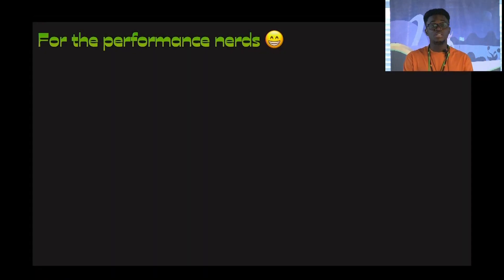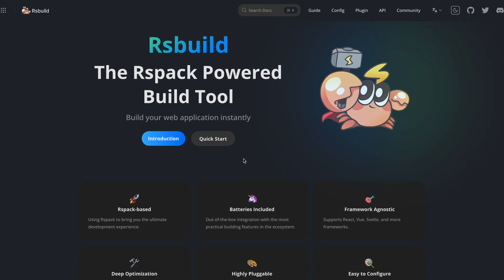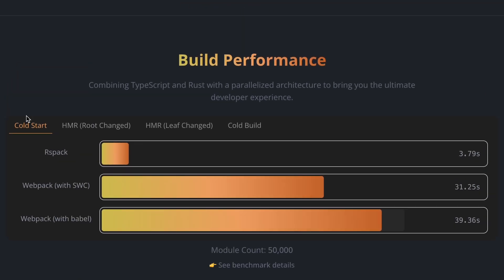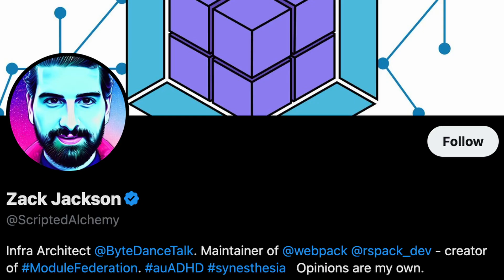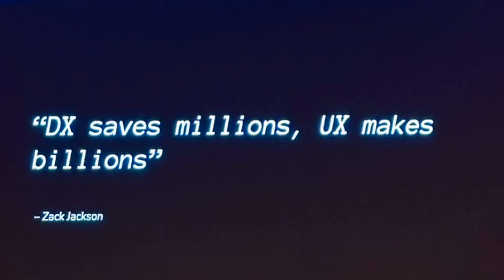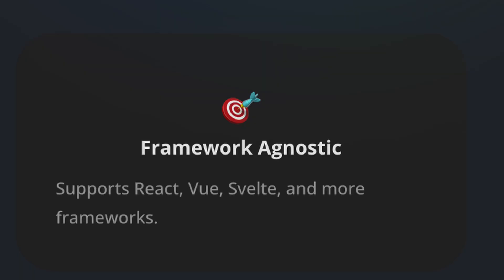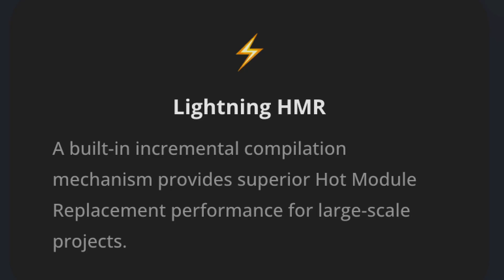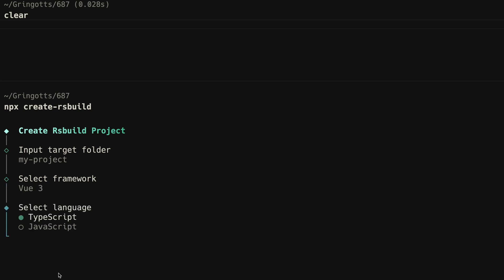Rsbuild is 3x faster than Vite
Rspack is Webpack’s API rewritten in Rust creating a web bundler 11x faster than Webpack. Rsbuild was built on top of Rspack as a universal build tool.
and it is 3x faster than Vite

QUESTIONS...?